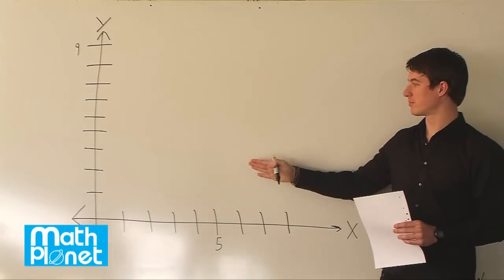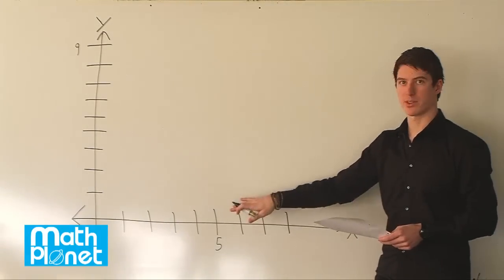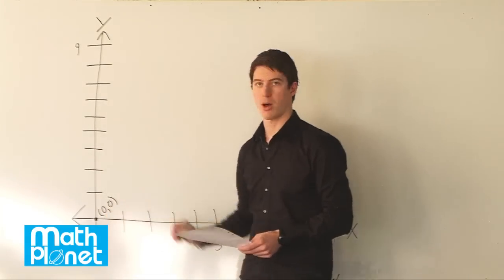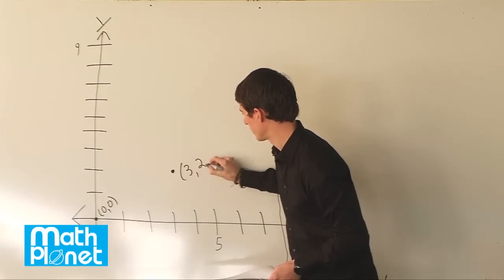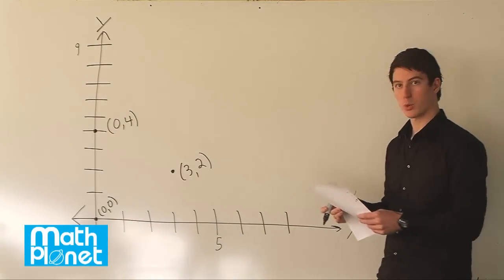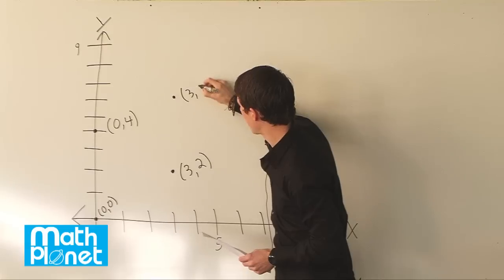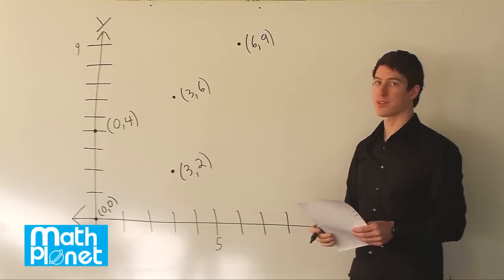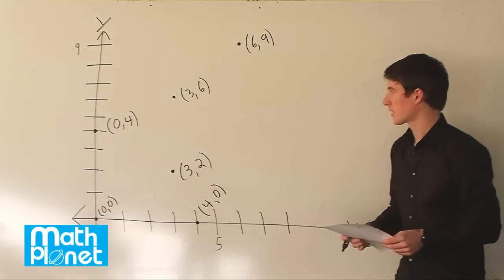Coordinate System and Ordered Pairs - Pre-algebra - Math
In this video tutorial we draw the following ordered pairs in a coordinate plane (0, 0) (3, 2) (0, 4) (3, 6) (6, 9) (4, 0)